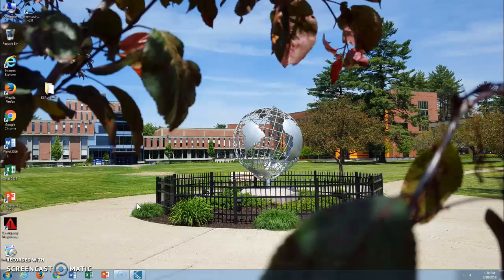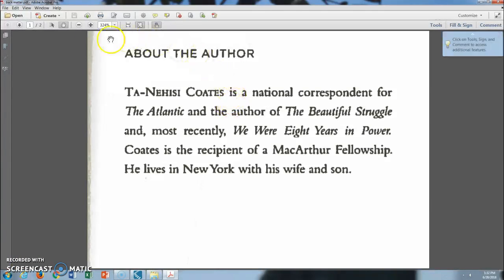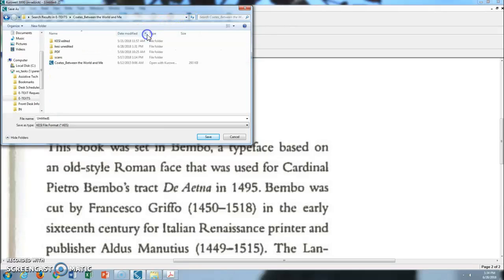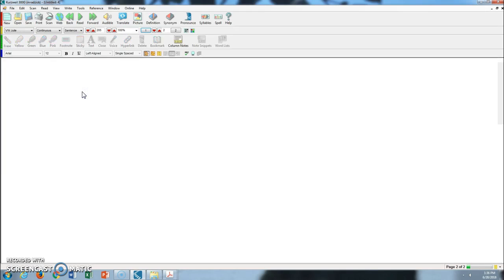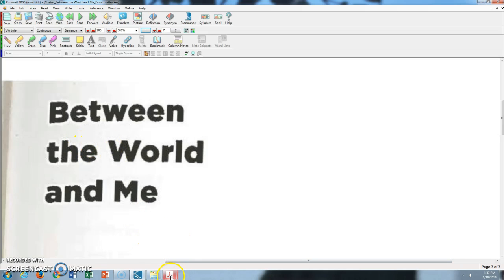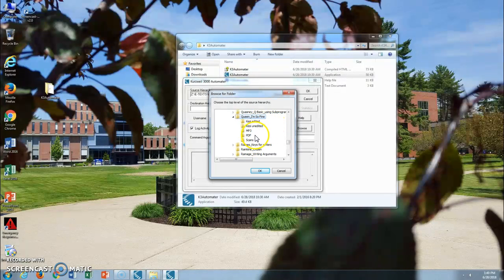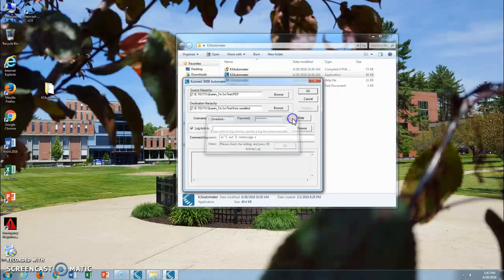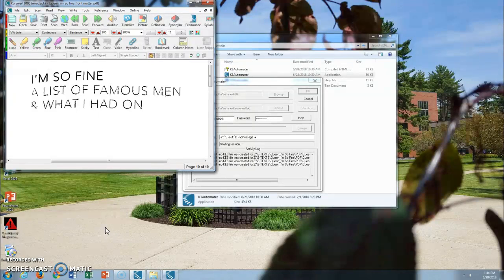Converting to Kurzweil (Manual and Automater)